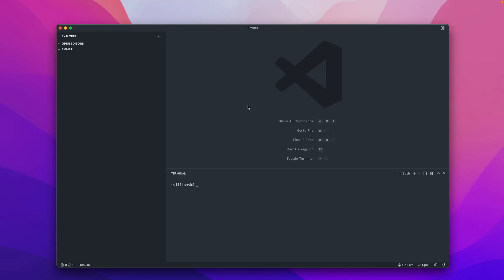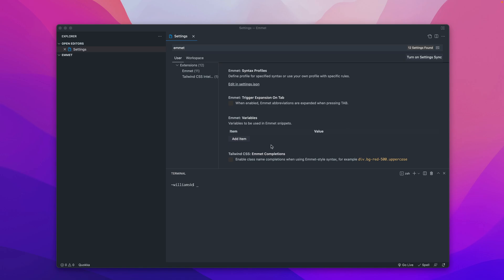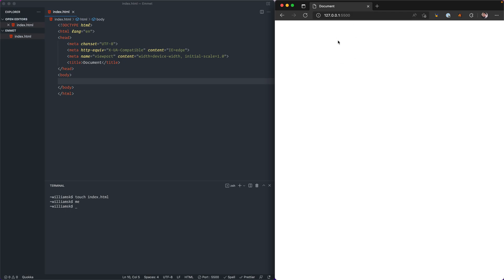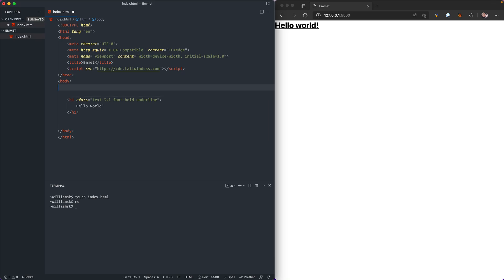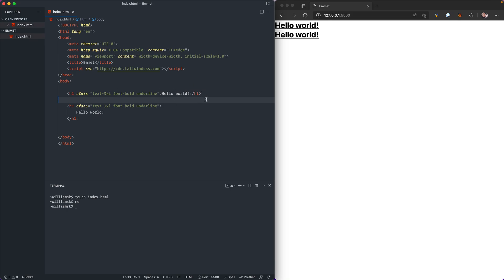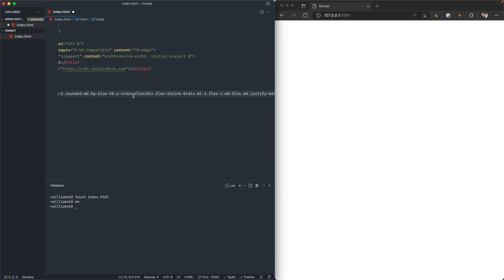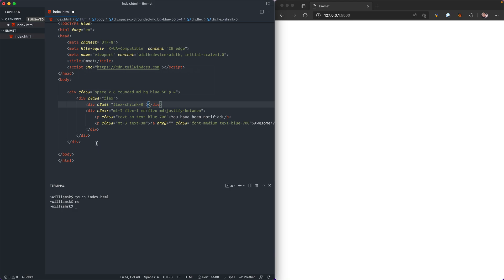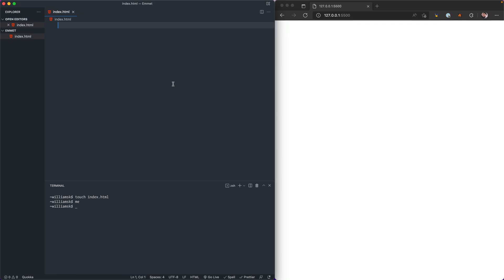Discover the Magic of Emmet in Visual Studio Code!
In this video, I'll show you how to use Emmet in Visual Studio Code to create beautiful web development codes. Emmet is a powerful tool that can make your development process much easier.

You will see emmet at work using the vs code live server plugin with the tailwind CSS frontend framework via a CDN (content delivery network).

Watch the frontend workflow example using tailwind css , html5 tags, and CSS styling.  Emmet can be used in many other code editors, such as sublime text 4, Phpstorm, atom and other frontend css frameworks.

After watching this video, you'll be able to create beautiful and easy-to-use codes with Visual Studio Code. You'll learn everything you need to know to start using Emmet in your development workflow!

This is a foundational lesson for future code and development learning.

⏰ RELEASE SCHEDULE ⏰

Use Emmet in Visual Studio Code

0:00 | Intro
0:39| Requirements  & Settings
1:33 |The setup
4:03 | Using Emmet
5:15 | Notification Example
7:55 | Final Quick Example
8:14 | Final Quick Example
8:56 |Closing Remarks

Do you have any questions, tips, or ideas about using emmet visual studio code & this emmet tutorial?

In addition, emmet comes as a standard plugin supported by css frameworks such as bootstrap, Bulma, tailwind, Foundation and others.

Let us know if you learned something new about HTML emmet and vs code in the comments section below!

Be sure to watch the future videos in the series about using visual studio code for mac.
Let us know if you learned something new from this tutorial in the comments section below!

🔥 ABOUT US 🔥

🎵 MUSIC CREDIT 🎵

Intro:  Oh My - Patrick Patrikios
Outro: Chef Brian - LATASHA